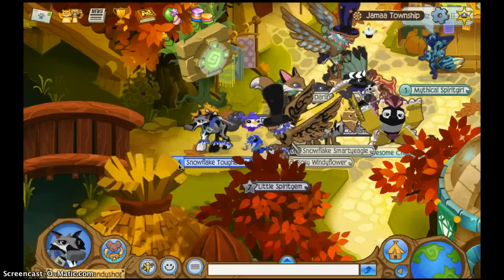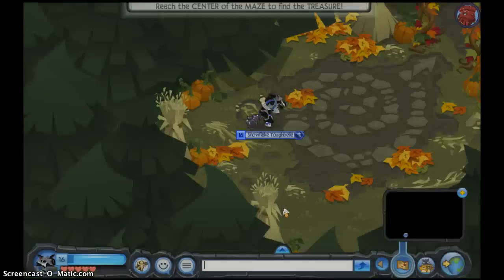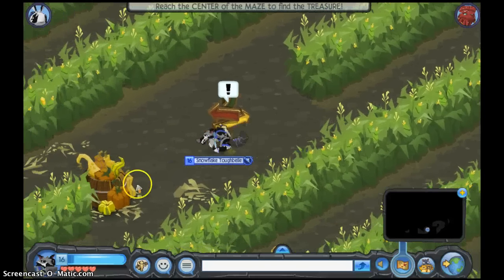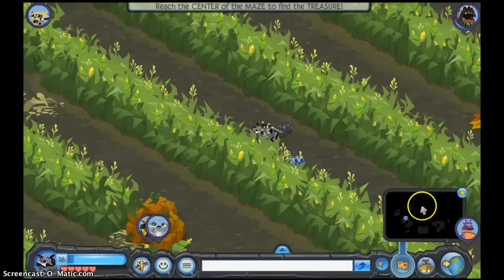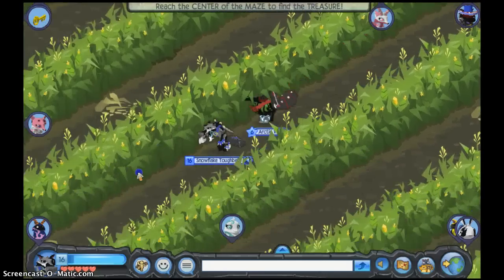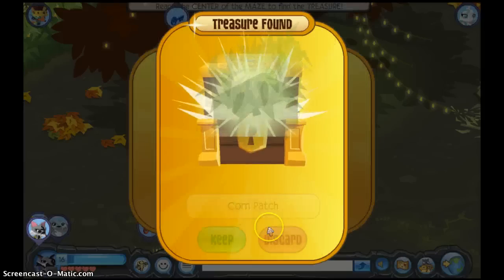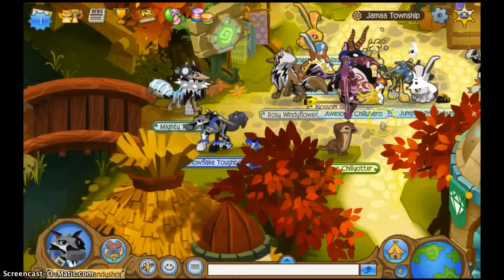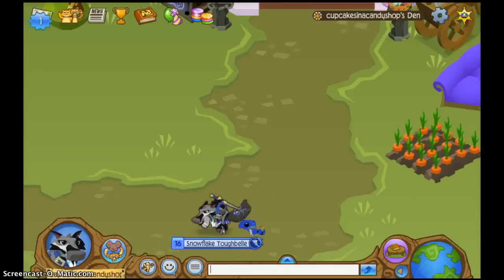Animal Jam: How to Get Through The Corn Maze 2014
this is for the corn maze of 2014. please note sometimes the signs and sign messages change around sometimes, but the maze itself never changes. i would recommend using landmarks like the barrel of gourds or the pile of pumpkins! Also sometimes the maze will flip upside down or side to side sometimes but otherwise its fine! i hope this helped! jojo out!